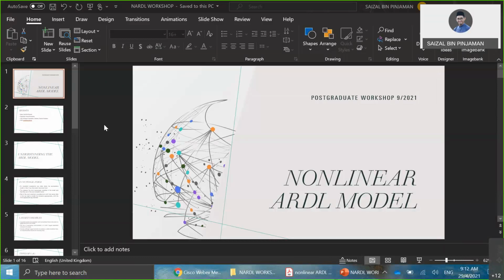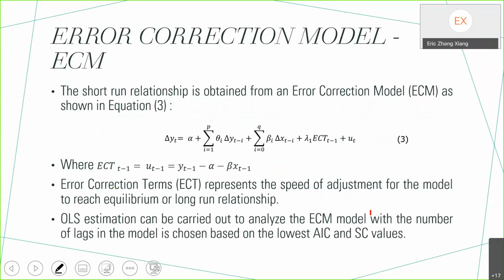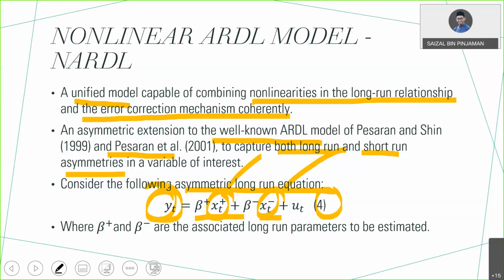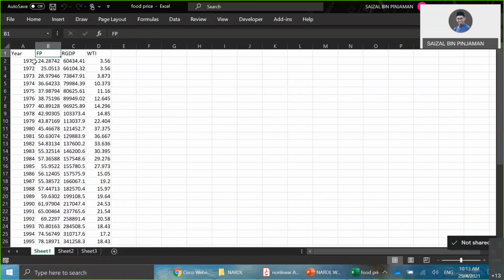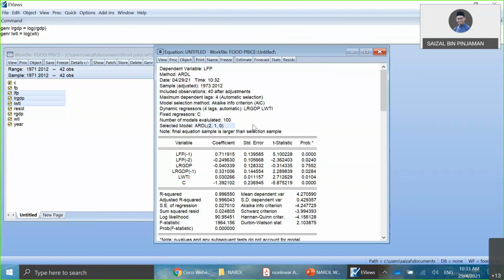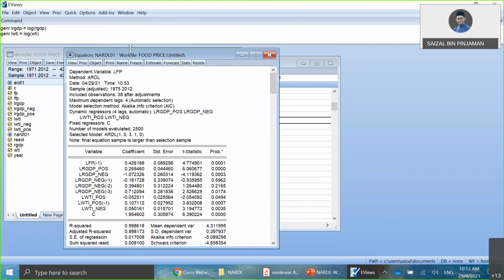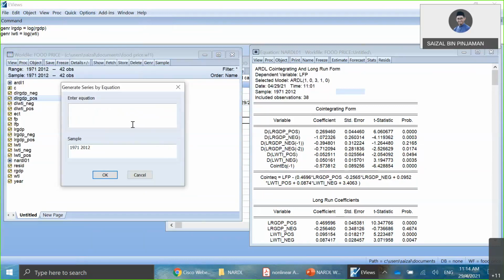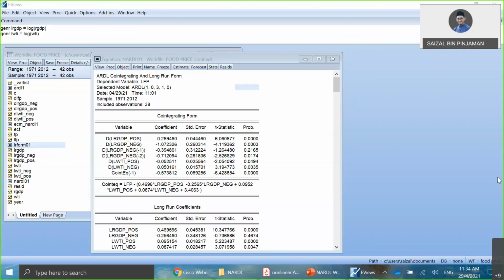PGWS 9/2021 | Nonlinear ARDL Model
StayAtHome​​​​​​ and join Postgraduate Workshop!

Speaker: Dr. Saizal Pinjaman (PLUMS Postgraduate Coordinator/Senior Lecturer of Financial Economics Program)

0:00 Opening
4:13 Speaker's Biodata
4:40 Understanding the ARDL Model
34:11 Concept of Nonlinear ARDL Model
1:03:47 EViews Practice
2:20:43 Q&A Session
2:27:38 End